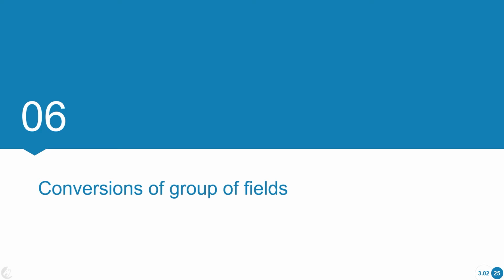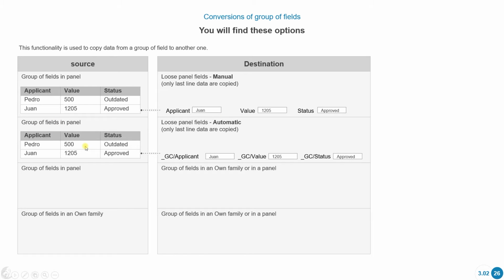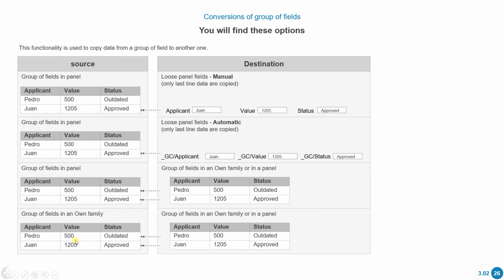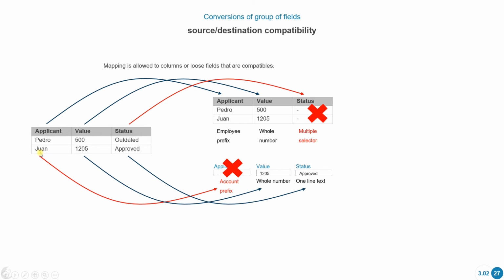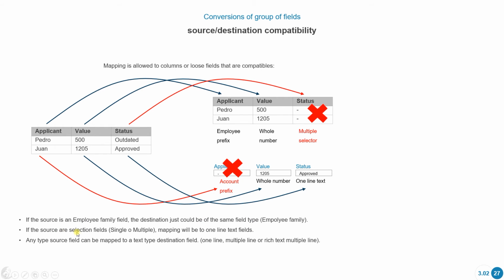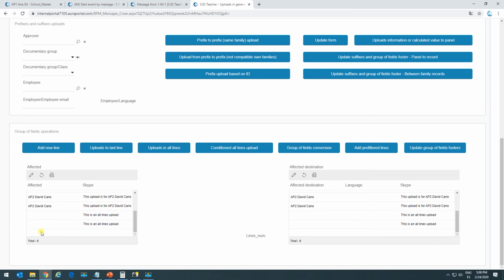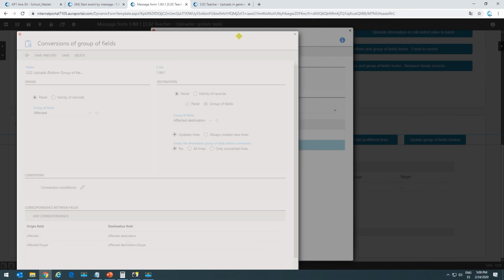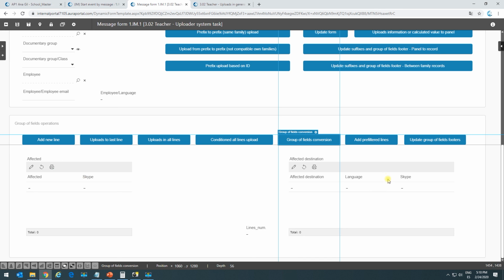BPM course: 3. Advanced Automation | Conversions of group of fields 3.02 06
Uploads in general terms, prefixes, suffixes and group of fields: conversions.

Shows the functionality that allows to copy data between group of fields.